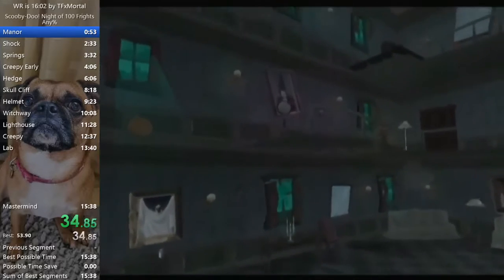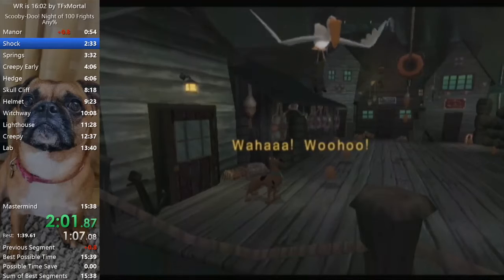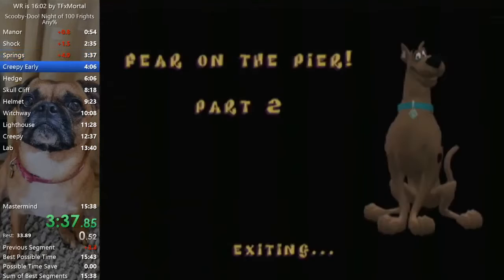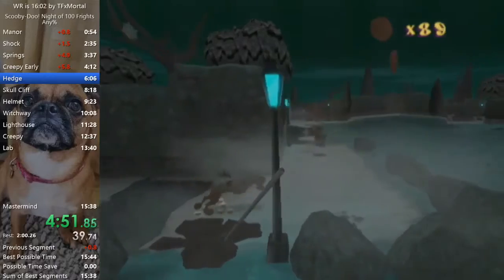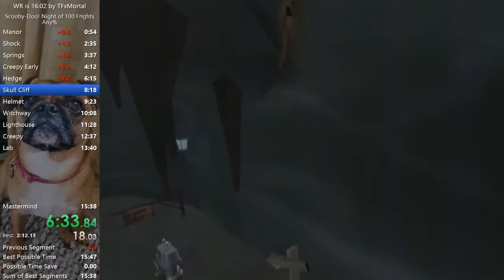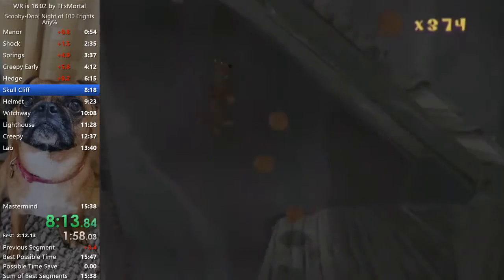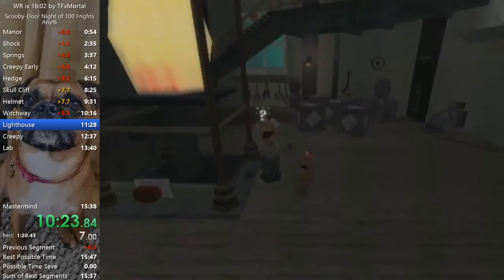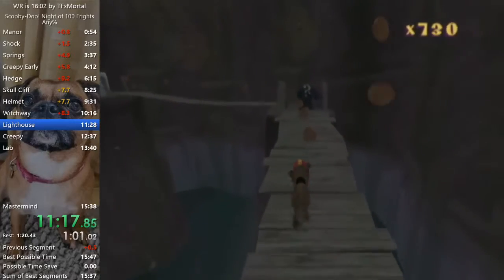Mortal's 15:58 (First 15) [Mirror]